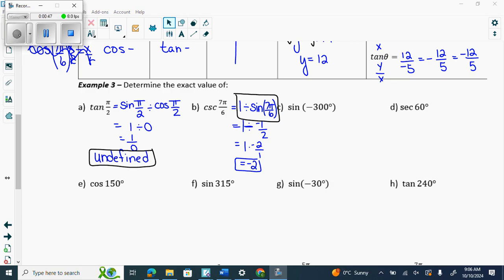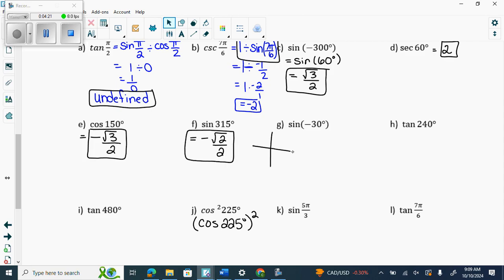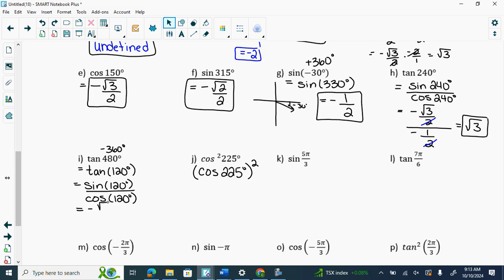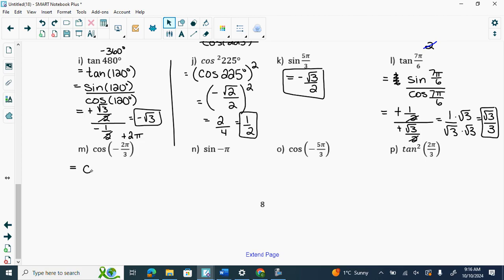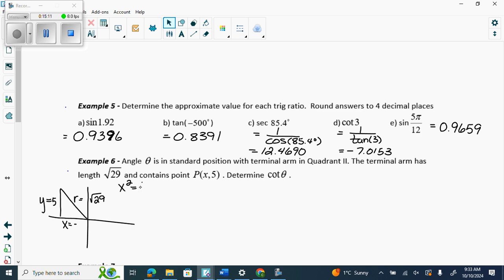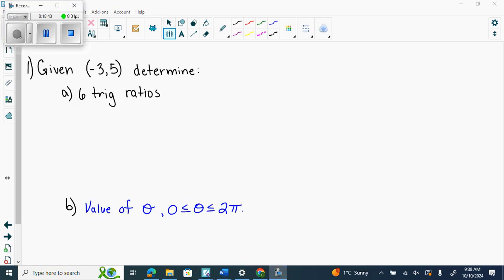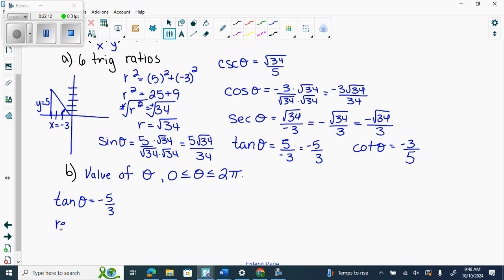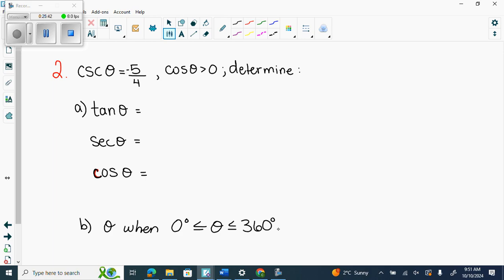October10 trig ratios part 2